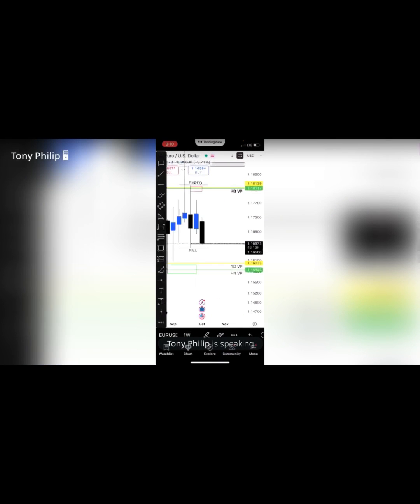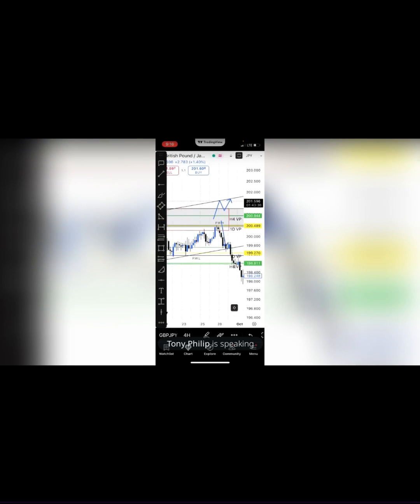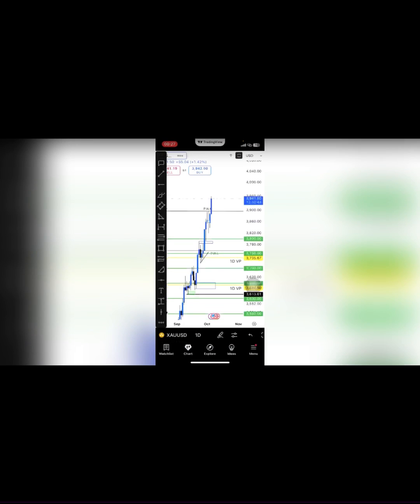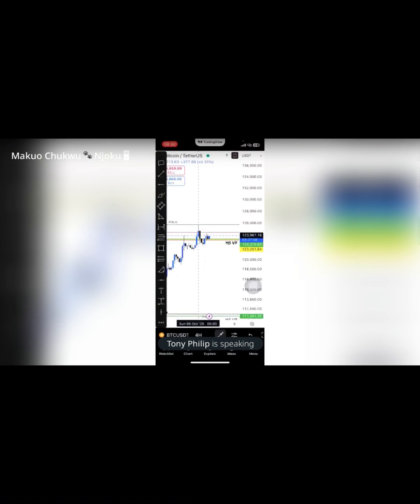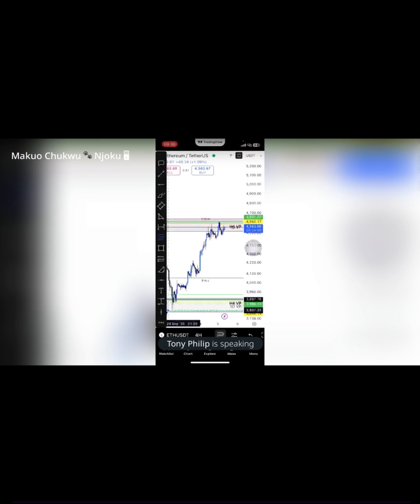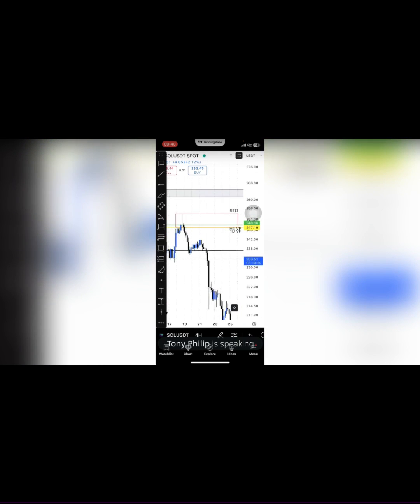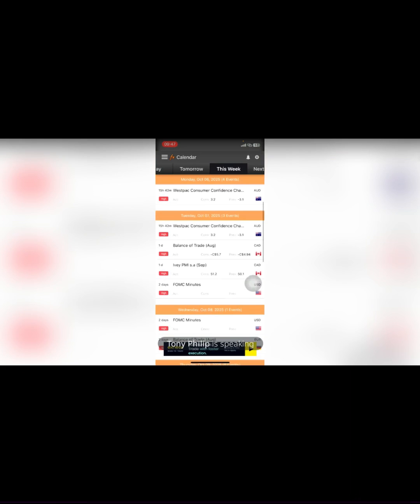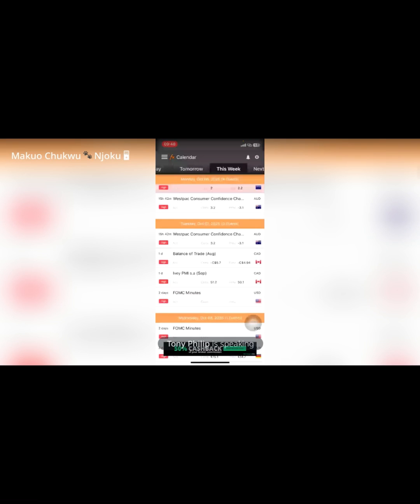The BEST Trade Set Up From 6TH TO 10TH OCT 2025